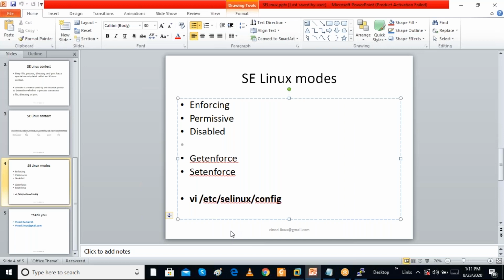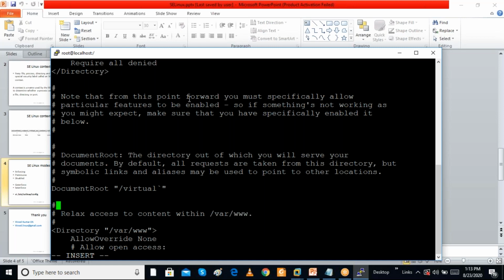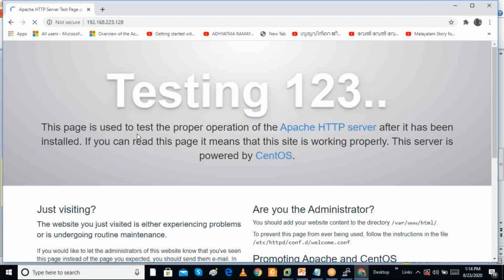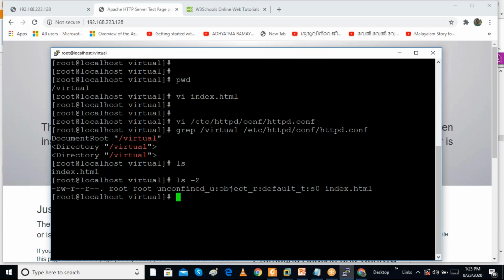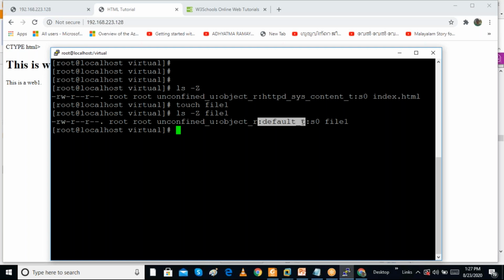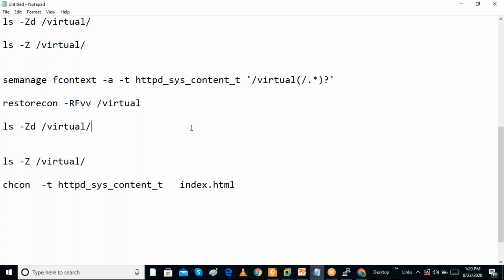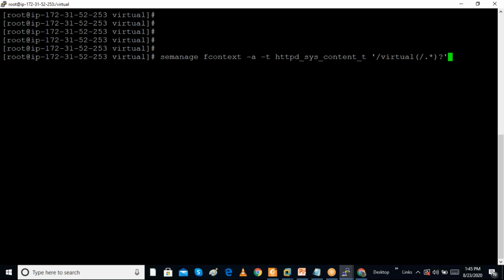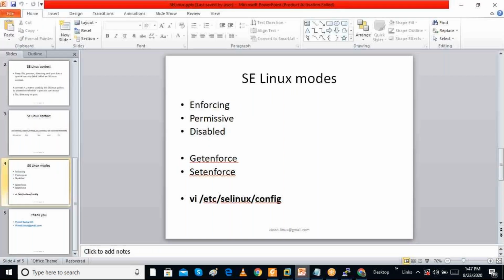21 SE Linux change selinux context